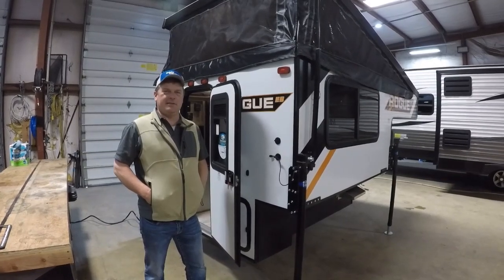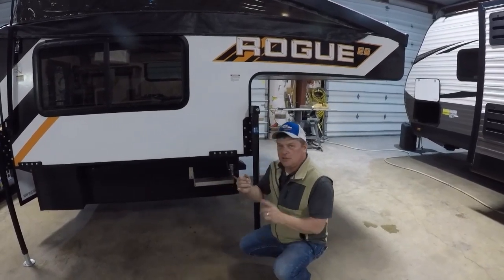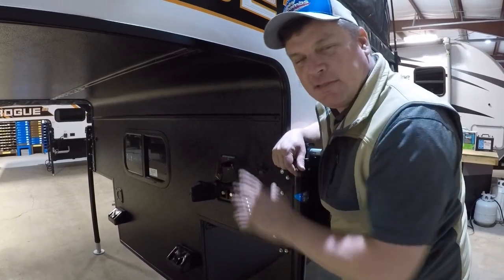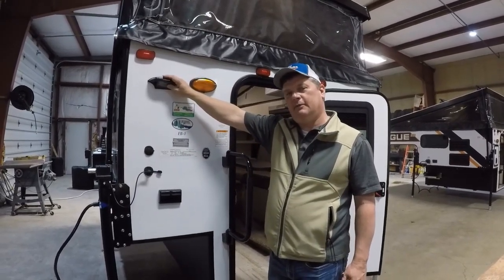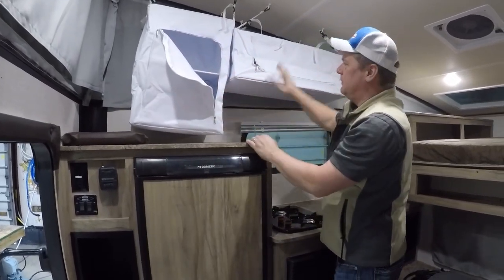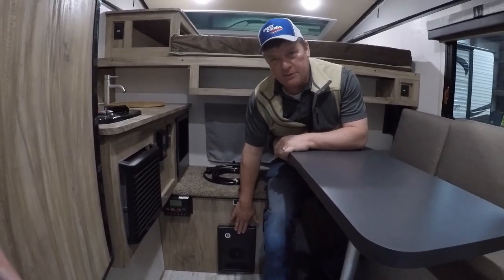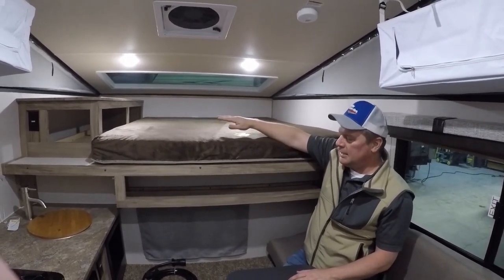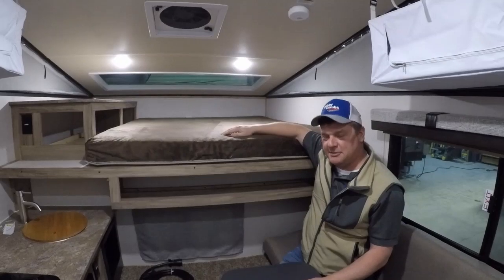ROGUE EB 1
Walk around on a 2020 Palomino RV Rogue truck camper EB-1